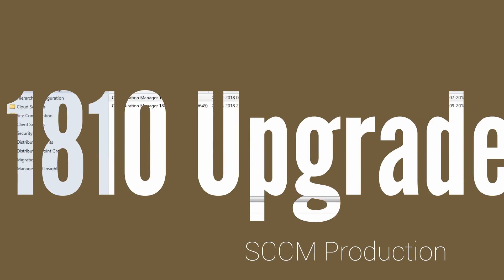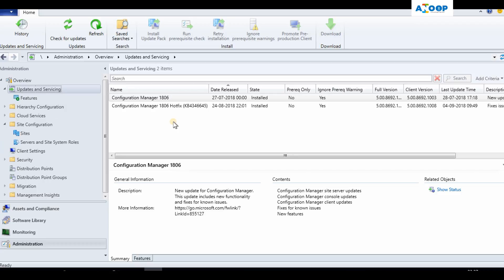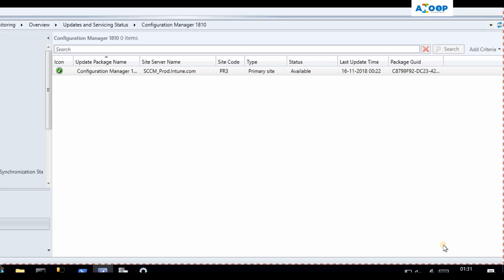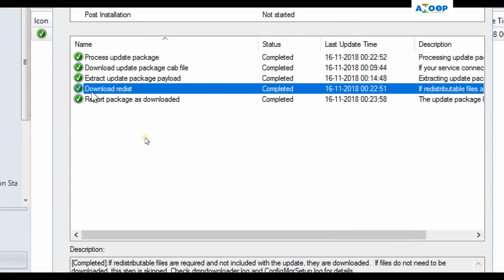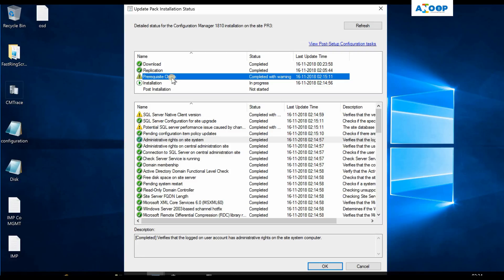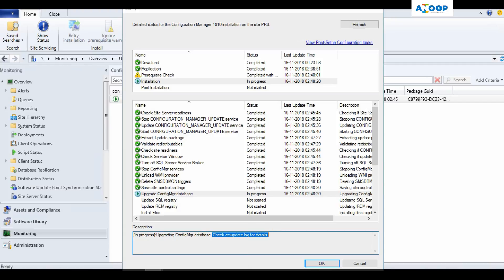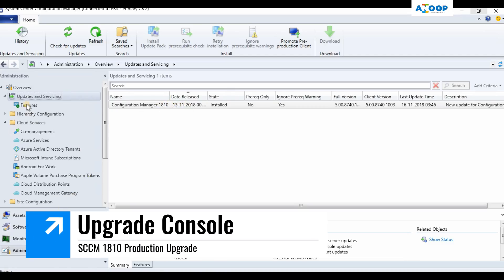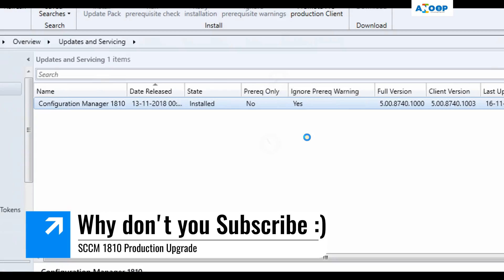SCCM 1810 Upgrade Video How to Upgrade SCCM 1810 - Best Practices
SCCM 1810 Upgrade Video How to Upgrade SCCM 1810 - Best Practices. More details